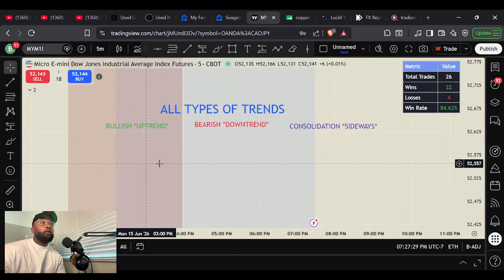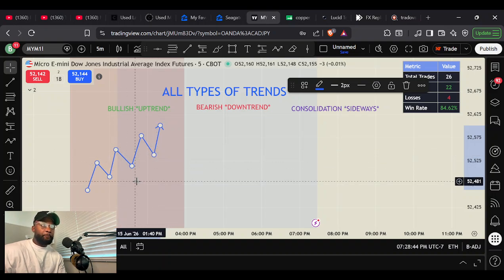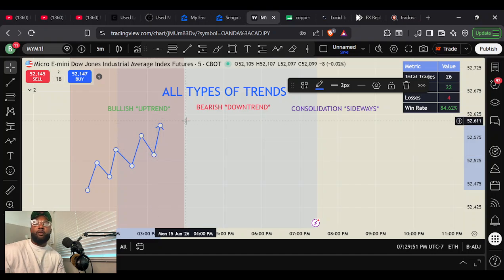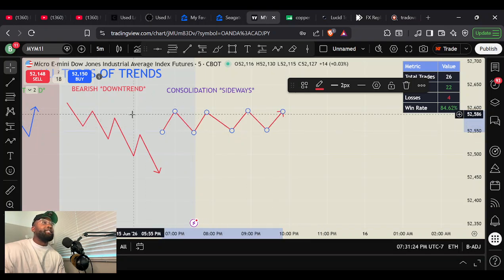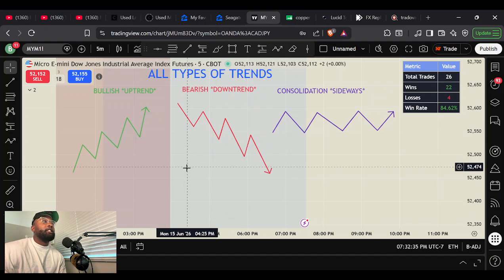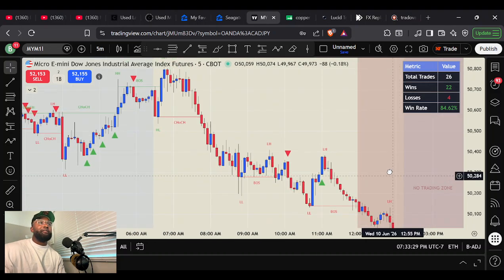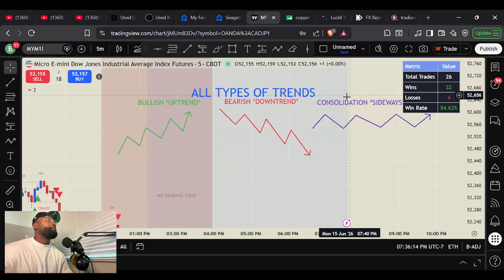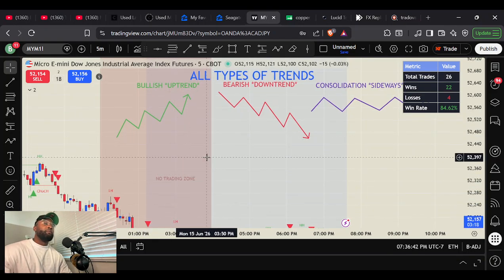EPISODE 2 - IDENTIFYING BULLISH AND BEARISH TRENDS